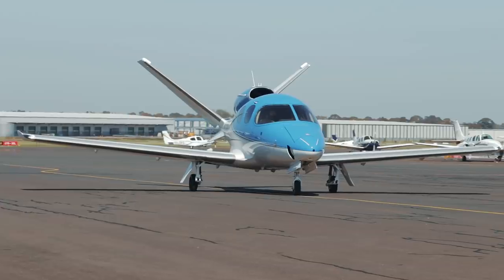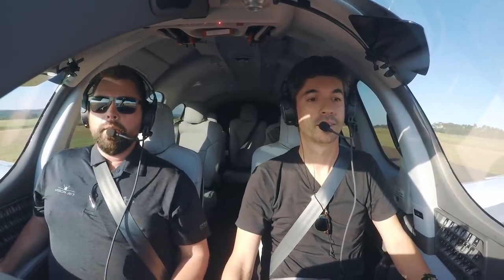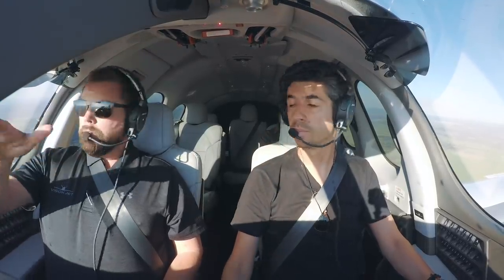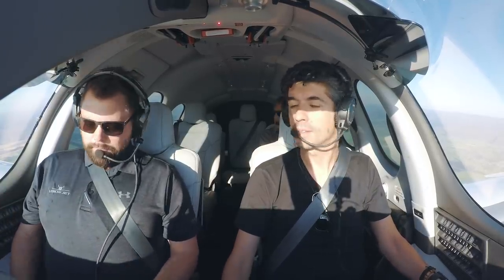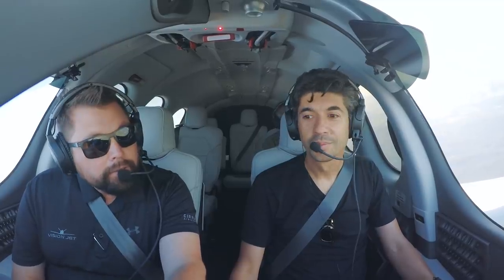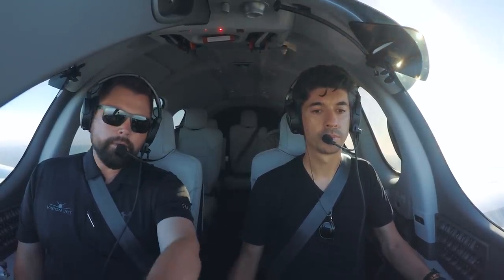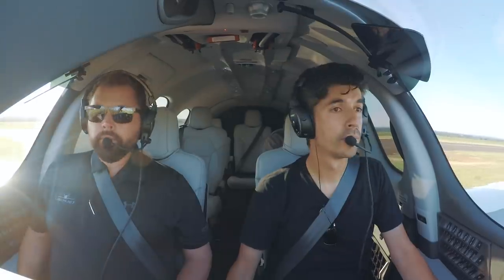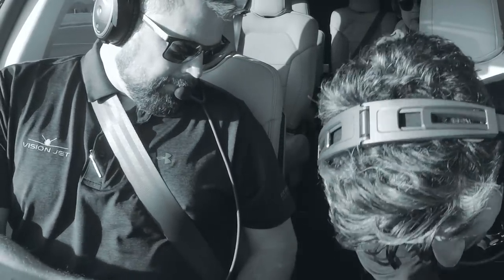Flying the $1.96M CIRRUS VISION JET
Flying the new Cirrus Vision Jet G2, a single engine private jet. Ride along as we take off, try slow flight, test the ESP (electronic stability & protection) by overbanking the jet, and more. What is this personal jet like to fly, is the Cirrus Vision Jet complex, find out in this flight review.

I fly a Cirrus SR22 so the cockpit layout is familiar to me, but this was my first time flying a Cirrus Jet SF50, in fact my first time flying any jet aircraft. Enjoy this video flying the Generation 2 Cirrus Vision Jet and let me know what you think of this personal aircraft in the comments below.